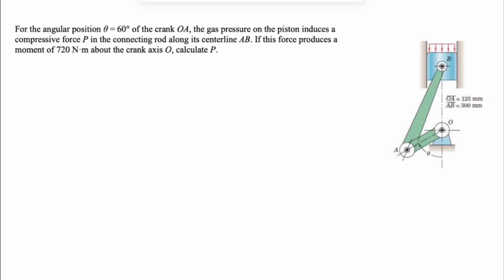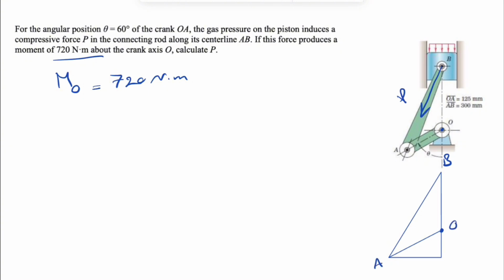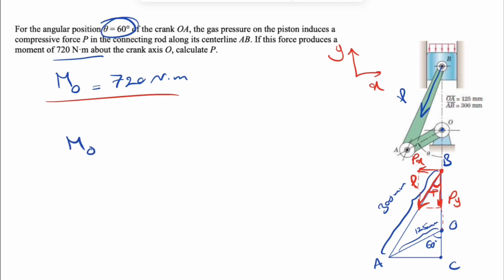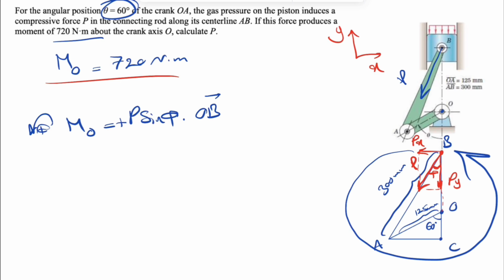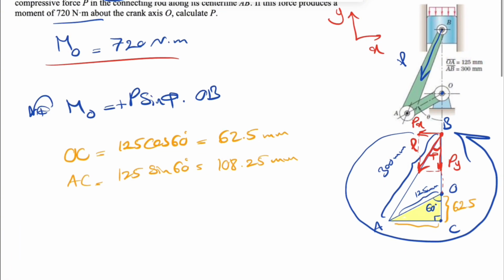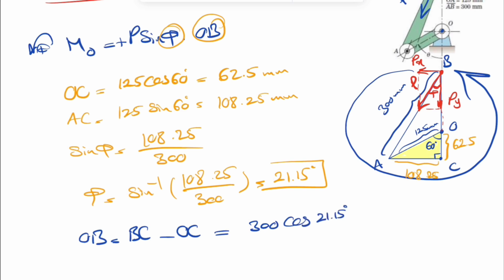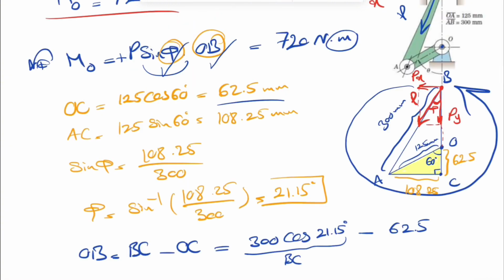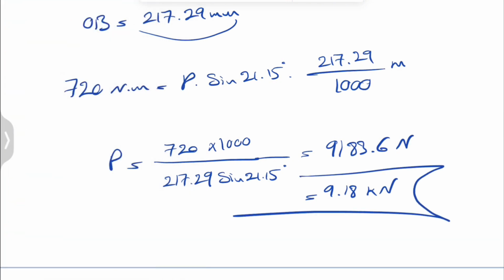If this force produces a moment of 720 N•m about the crank axis 0, calculate P.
For the angular position 𝜃 = 60° of the crank OA, the gas pressure on the piston induces a compressive force P in the connecting rod along its centerline AB. If this force produces a moment of 720 N•m about the crank axis 0, calculate P.
Engineering Mechanics-Statics-J.L. Meriam & L.G. Kraige-7th edition

teaching.